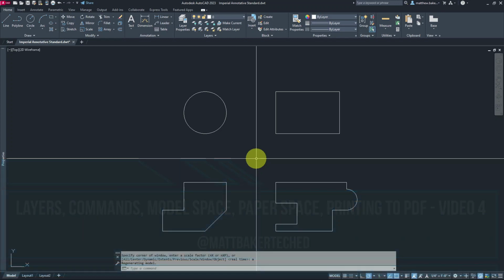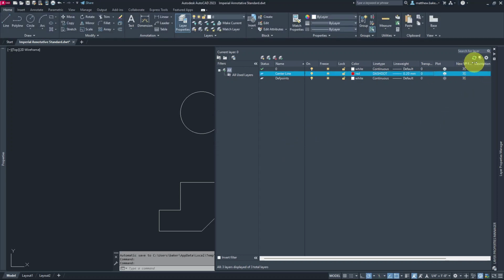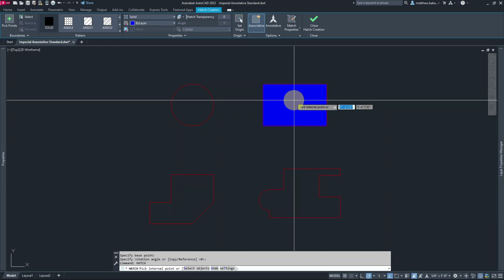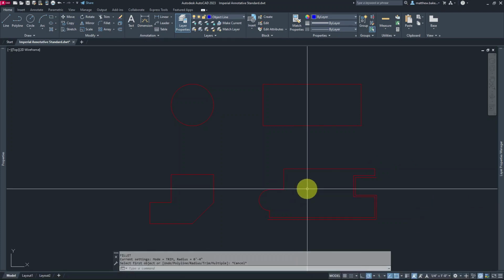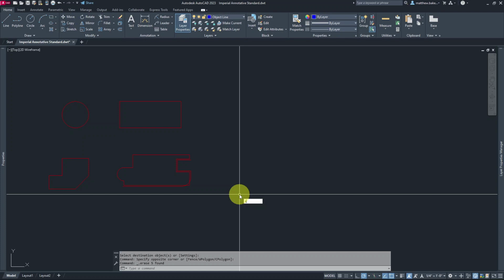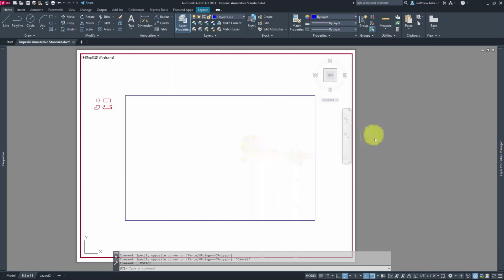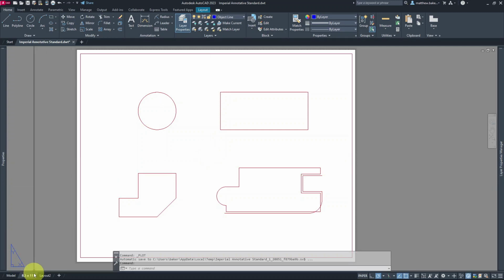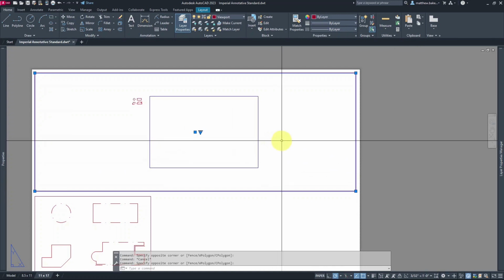AutoCAD (2023) - Layers, Common Commands, Model and Paper Space, Preparing and Printing to PDF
00:00 - Introduction
00:30 - Linework
00:59 - Layers - Creating New Layers
04:38 - Common AutoCAD Commands Demonstration
11:05 - Model Space vs. Paper Space
12:30 - 8.5"x11" Paper Space Setup, Setting Scale
15:03 - 8.5"x11" Print/Plot Setup in Paper Space
16:18 - 11"x17" Paper Space Setup/ Multiple Viewport and Setup